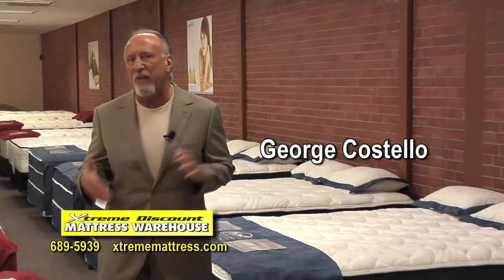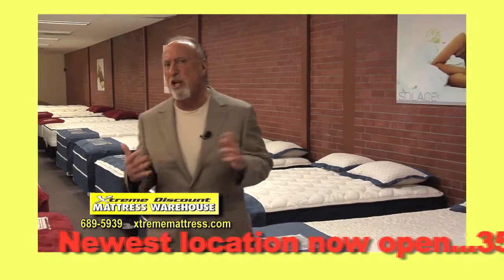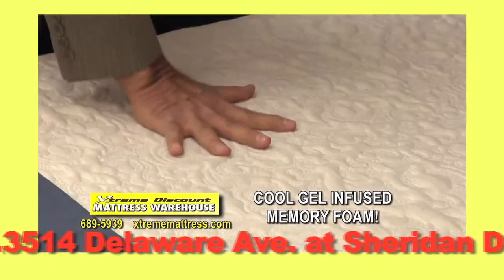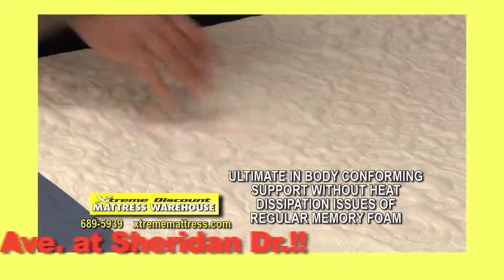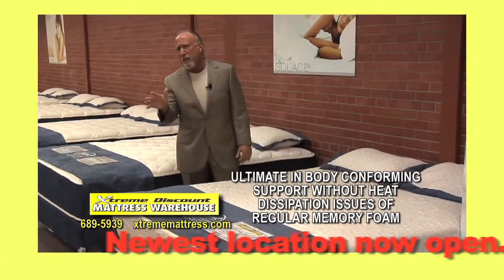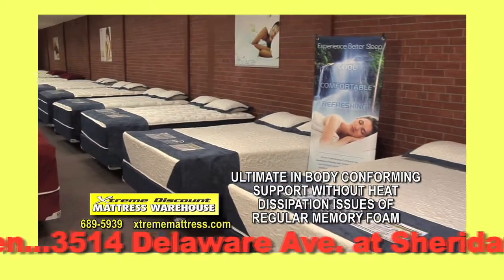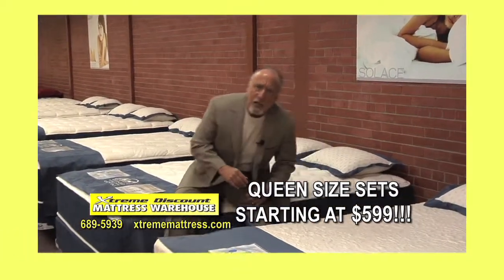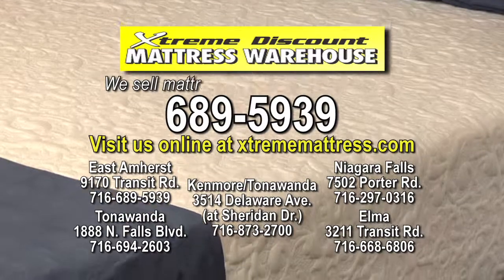XDMW General 2 2013 Crawl